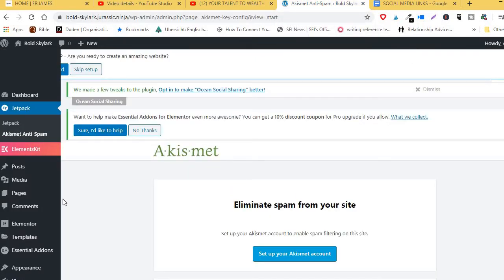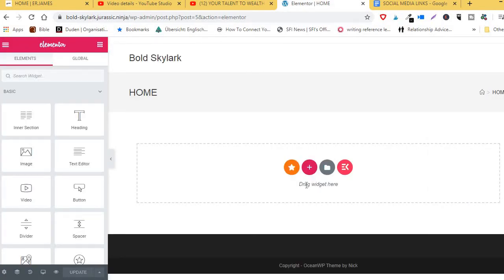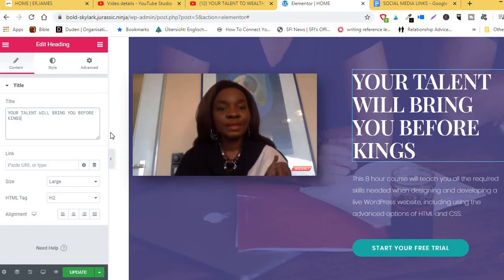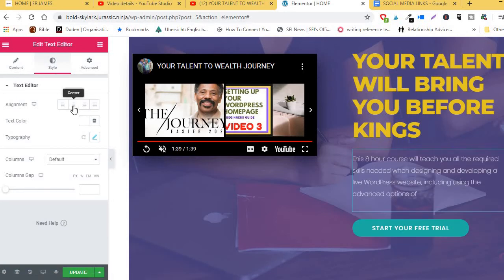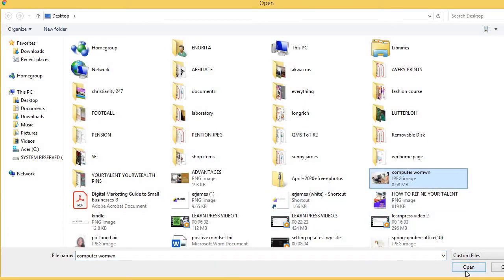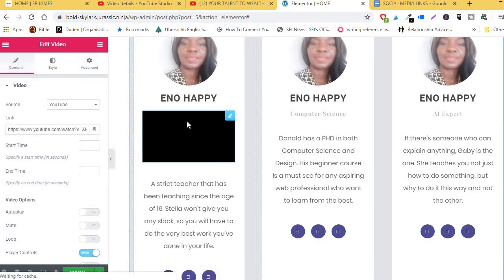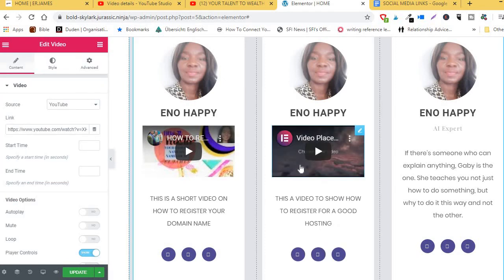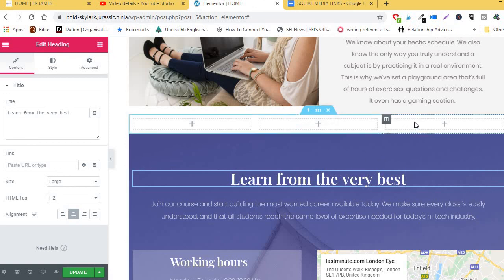SETTING UP YOUR HOME PAGE ON YOUR WEBSITE VIDEO 1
This is a beginners guide video on creating your website .This video explains how to set up your home page on your website .
the previous videos to watch before this